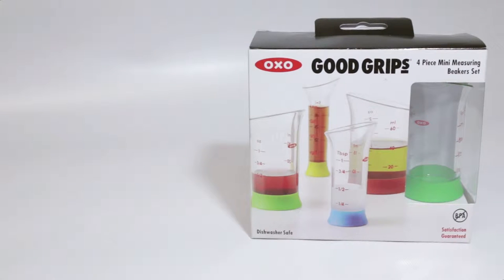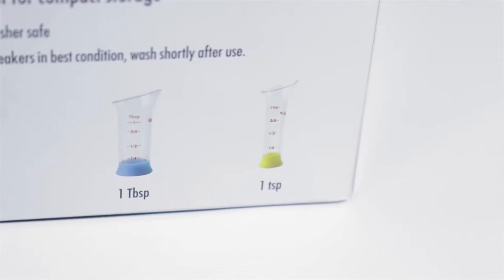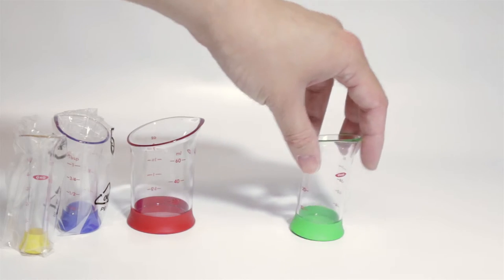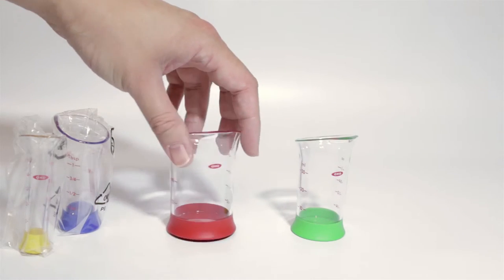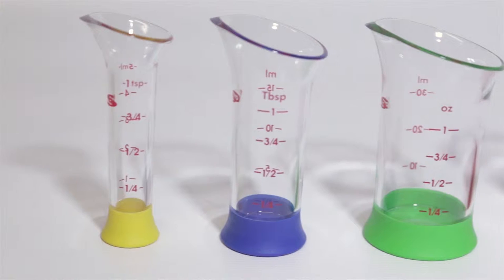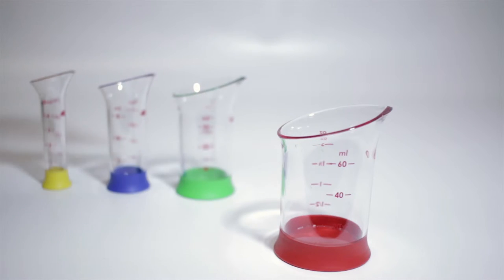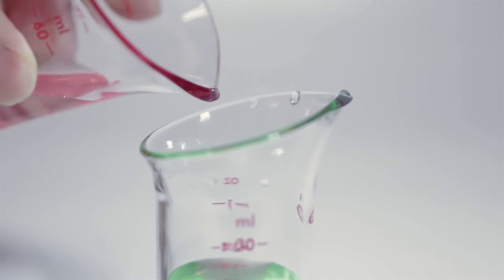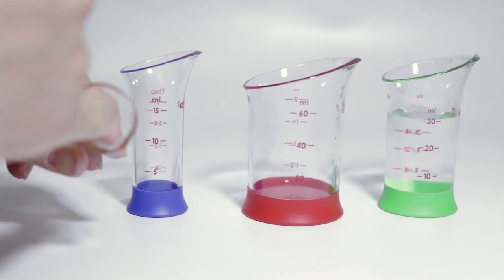Oxo Mini Measuring Beaker Set - measuring spoons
Small measurements don’t need to be a big mess. The OXO Good Grips 4 Piece Mini Measuring Beaker Set features Beakers designed specifically for measuring and pouring smaller amounts of ingredients such as food coloring, extracts, lemon juice and more.

Link to beaker set on Amazon

Set includes 2-ounce, 1-ounce, 1 T and 1 tsp Beakers
Ideal for measuring small amounts of liquids such as food coloring, extracts, lemon juice and more
Funnel shaped top and spout for easy filling and pouring
Beakers nest for compact storage
Brightly colored, easy-to-read markings
Set includes 2 oz, 1 oz, 1 T and 1 tsp Beakers
Top-rack dishwasher safe; Perfect for portioning medicine